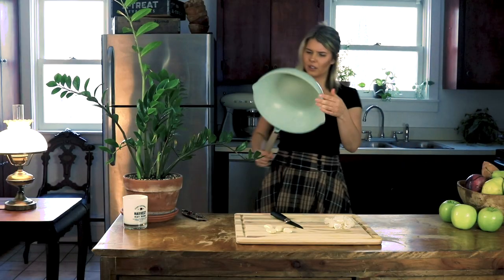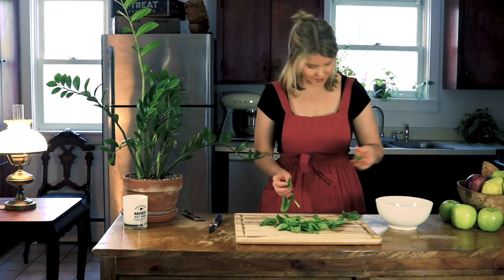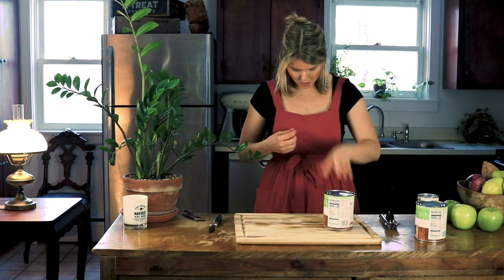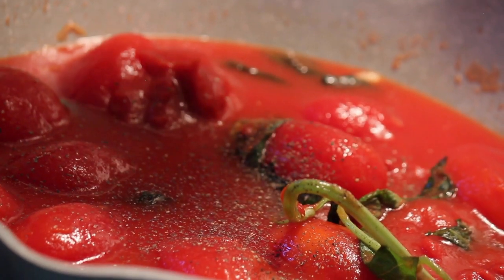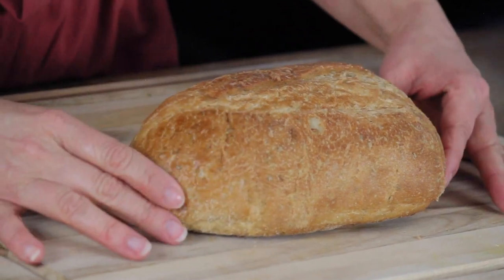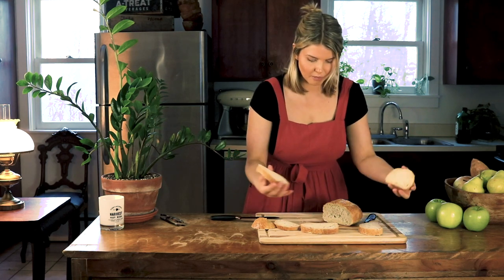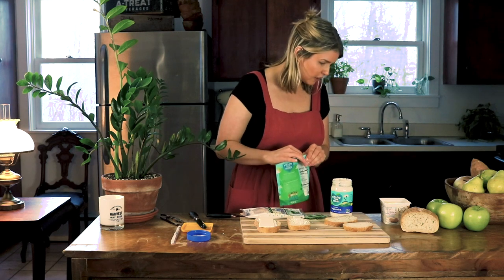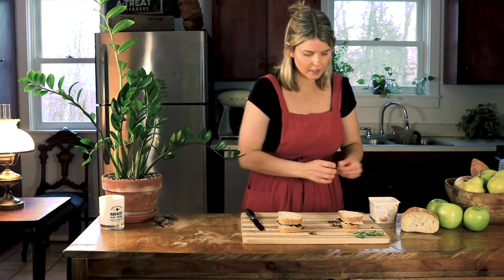Cozy Cooking in my New Cottage. Creamy Tomato Soup with Grilled Cheese (Vegan)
Hello Loves,

Hope you're all doing as well as possible! It's been ages since I've come over here to say hey. I've been moving around a lot, and am finally settled.

Here's a creamy tomato soup and grilled cheese recipe. All plant-based, all kinds of delicious.

P.S. Happy Veganuary. Just barely made it! If you went vegan for the month, I'd love to know how it went, and if you'd consider adding more vegan meals to your diet :)

Track: Mourning Dove
Artist: Zachariah Hickman